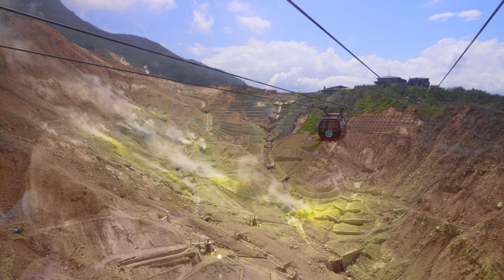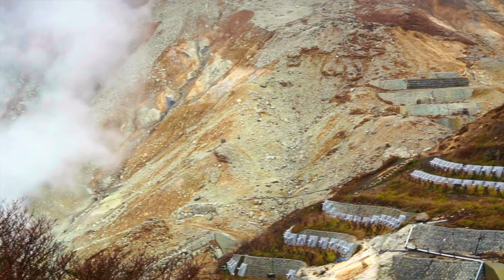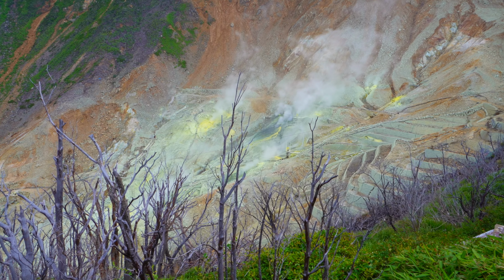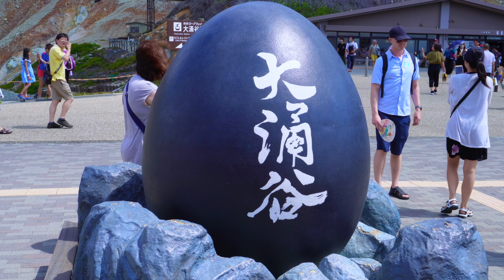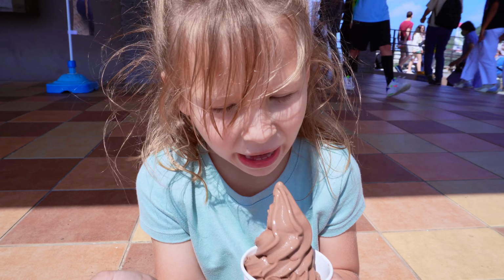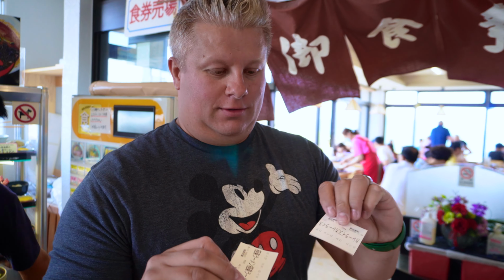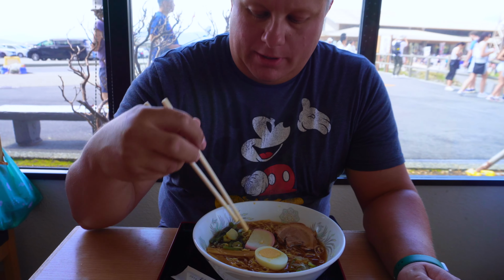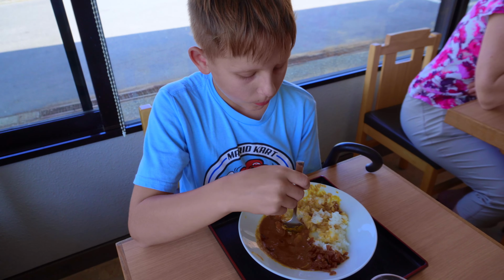Owakudani Valley | Famous black eggs, volcanic vents, & hot springs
0:00 Japan Adventure Series: Part Thirty-five—Owakudani Valley
0:16 The result of an ancient volcanic eruption
0:27 Owakudani Valley
0:57 The famous Owakudani black egg
1:23 Sit down lunch at Owakudani Valley restaurant

The result of a volcanic eruption over 3,000 years ago, Owakudani is a volcanic valley with active sulfur vents and hot springs. This area is one of the most famous tourist attractions in Hakone due to its volcanic activity and striking scenic views—you can even catch an amazing view of Mt. Fuji on a clear day. Due to volcanic gases, the area is sometimes closed, so check before you go.

Owakudani is accessible from Hakone-Yumoto Station via train, cable car, and ropeway.

About a 10-minute walk from the ropeway station is the main volcanic zone, where you will find steam vents and bubbling pools. You can purchase hard-boiled eggs cooked in the volcanically hot waters. With shells blackened by a chemical reaction with the hot spring water, these eggs are said to extend your life by seven years. Although the shell is black, the inside is a normal boiled egg.

You can also enjoy owakudani inspired egg or charcoal ice-cream or sit down and enjoy a meal at one of the several restaurants.